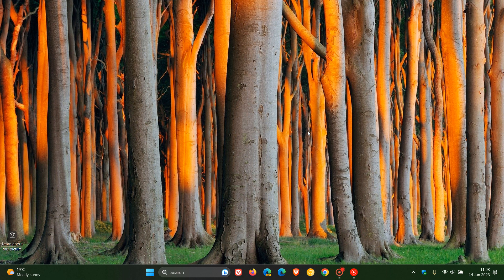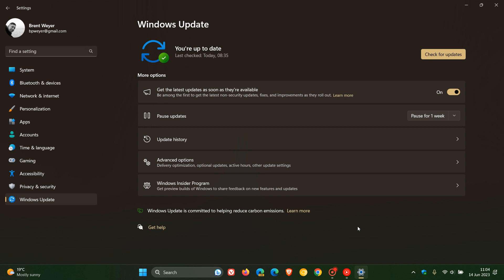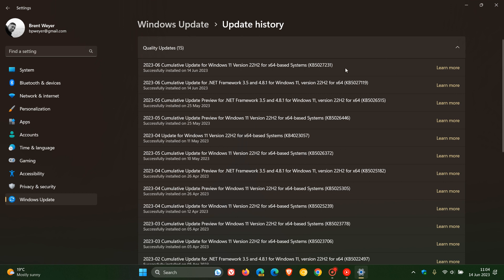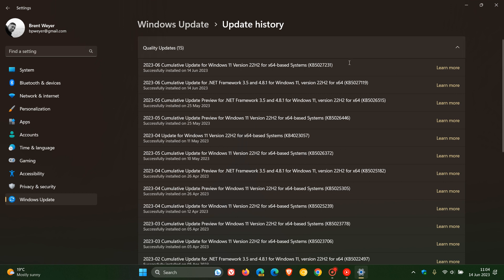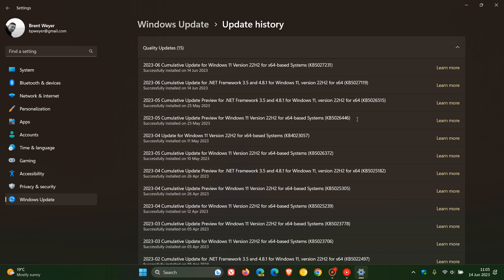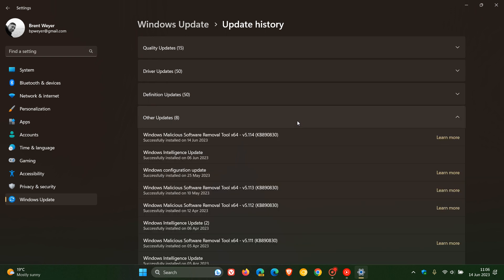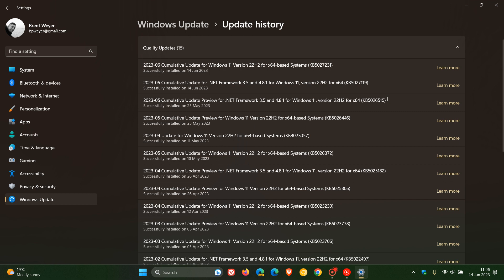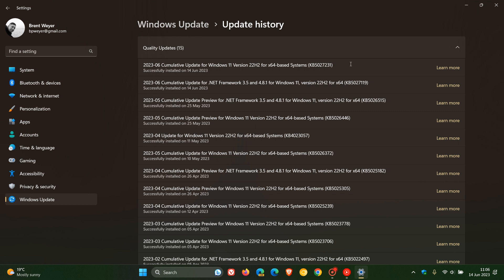Windows 11 22H2 KB5027231 and 21H2 KB5027223 released | Moment 3 officially available now for 22H2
These latest June "B" release Patch Tuesday security updates for Windows 11 address 29 vulnerabilities. The update also includes the major Moment 3 feature update, that includes plenty of new features for version 22H2 Both versions also receive improvements and numerous bug fixes The update pushes Windows 11 22H2 to Build 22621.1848 and Windows 11 21H2 to Build 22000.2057.